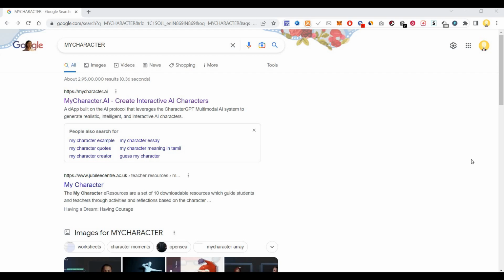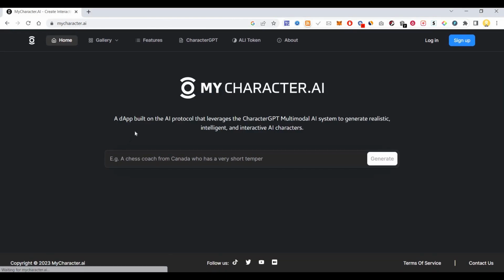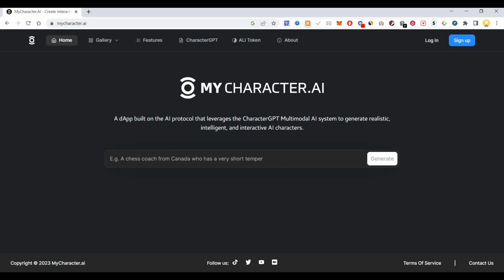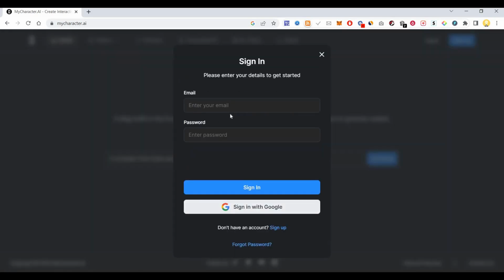Creating Your Own AI Characters: A Step-by-Step Guide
Learn how to create your own interactive AI characters using a decentralized app built on an AI protocol. Discover the power of the GPT multi-model AI system and unleash your creativity by designing characters with unique traits and personalities.
A dApp built on the AI Protocol that leverages the CharacterGPT V2 Multimodal AI System to generate realistic, intelligent, and interactive AI Characters